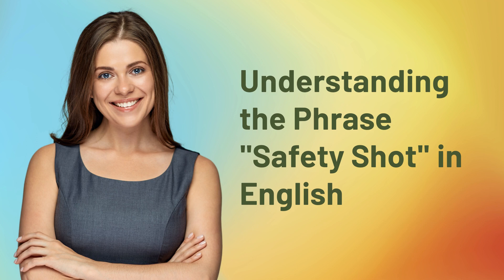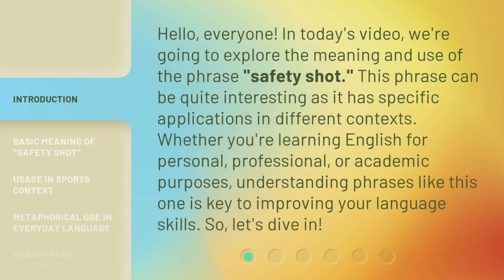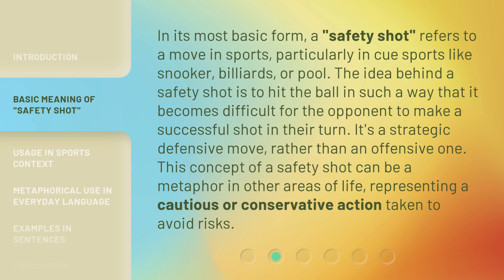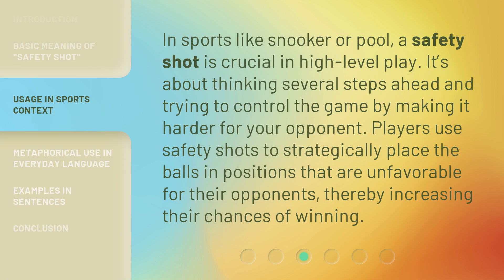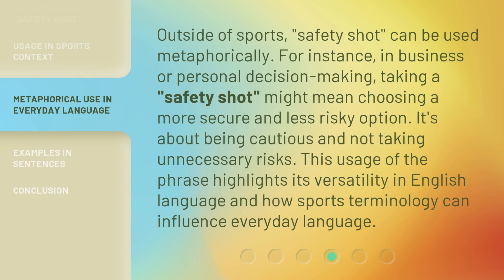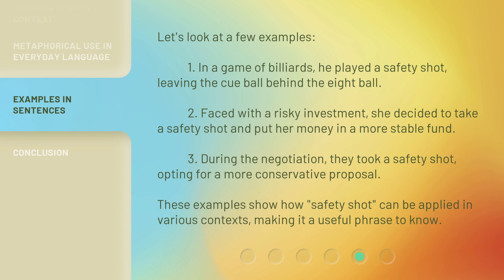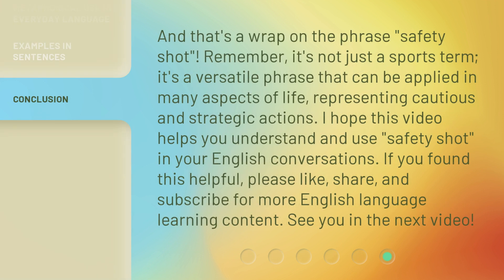Understanding the Phrase "Safety Shot" in English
Unlocking the Mystery: Decoding the Phrase 'Safety Shot' in English • Discover the true meaning and usage of the commonly used phrase 'Safety Shot' in English. Gain a deeper understanding of its context and learn how to incorporate it into your everyday conversations effortlessly.

00:00 • Introduction - Understanding the Phrase "Safety Shot" in English
00:36 • Basic Meaning of "Safety Shot"
01:12 • Usage in Sports Context
01:37 • Metaphorical Use in Everyday Language
02:06 • Examples in Sentences